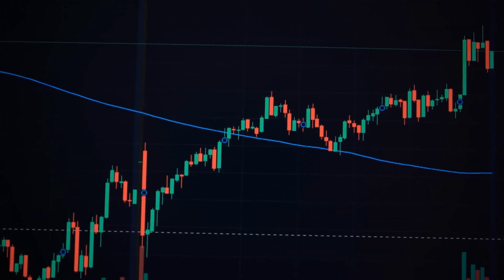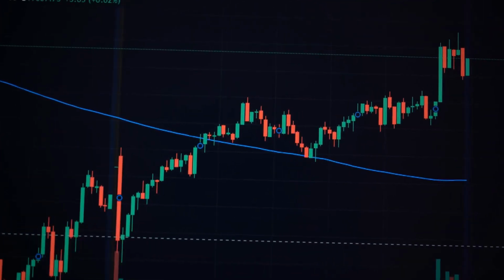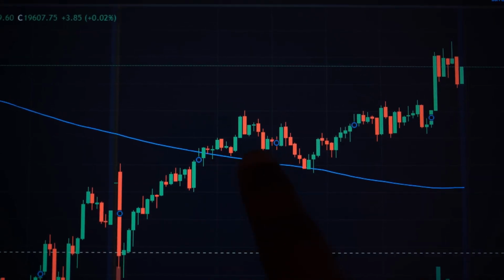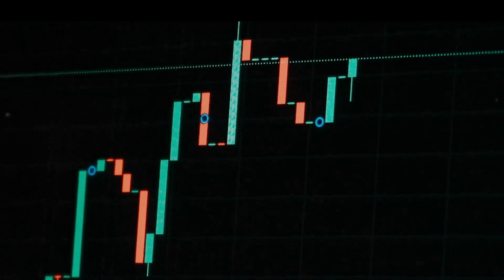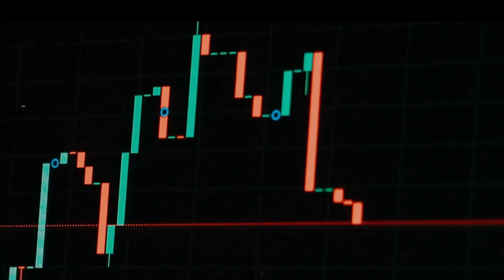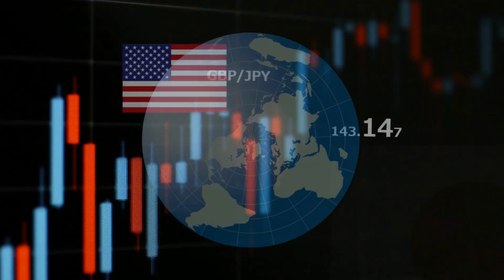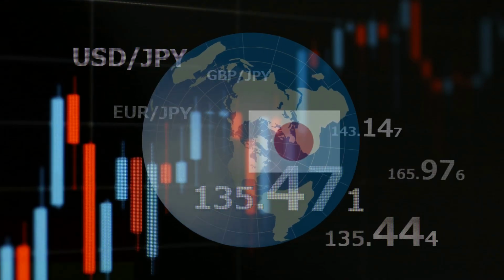USDJPY BUY Trade Management Strategy 🔥 Trend Continuation Setup Real Entry & TP Levels 17 March 2026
📊 USDJPY Trend Continuation BUY Setup – Full Signal Breakdown

In today’s forex market analysis, I break down a high-probability USDJPY buy continuation setup using my Renko trend strategy, moving averages confirmation, and institutional structure zones.

You will learn:
✅ Exact entry zone for continuation buy
✅ Strategic stop loss placement to protect capital
✅ Clear take profit targets based on trend projection
✅ How to lock profits using MA50 trailing logic
✅ When to fully exit the trend using MA50 & MA200 crossover rule

This strategy focuses on riding strong market momentum while controlling risk, helping traders grow consistency and confidence.